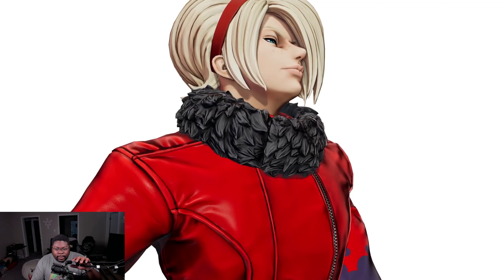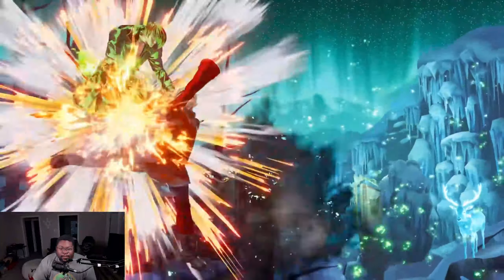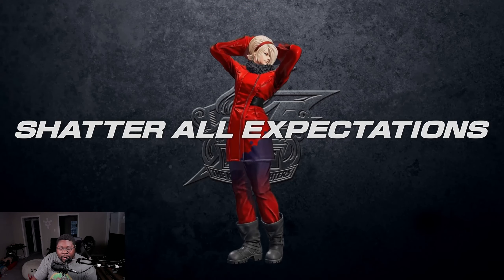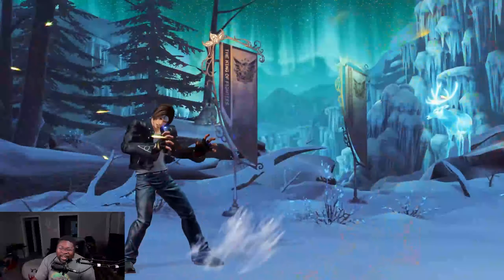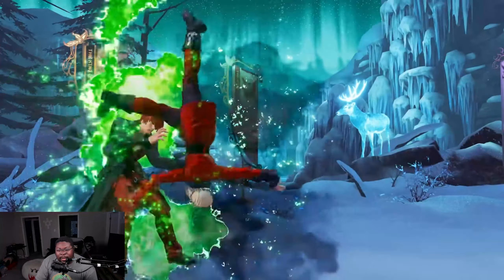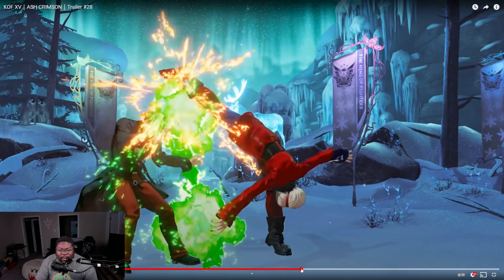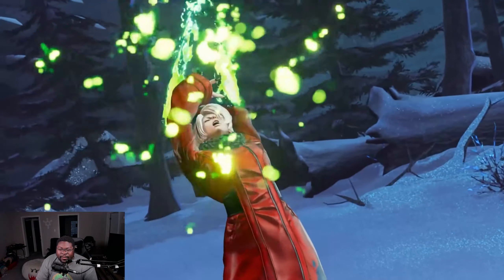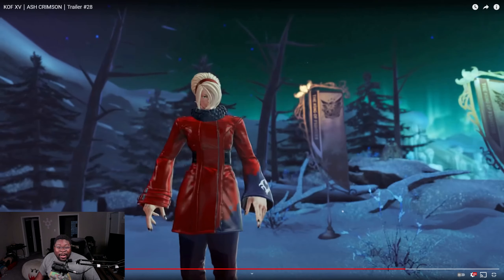KOF XV Ash Crimson Trailer Reaction - ASH IS LOOKING NICE!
Checking out the KOF XV Ash Crimson Trailer that was released. Ash is back and flipping and dipping around again! They have such an odd playstyle and look that you cant help but be interested. Lets check out the trailer and find out how Ash was changed up!

Whats up homies. Welcome to the channel .  This channel is about Gaming and game culture. With a big focus on Fighting games and Platformers. I have a big soft spot for The Legend of Zelda.  So drop by and give your opinion. Lets have a good conversation.